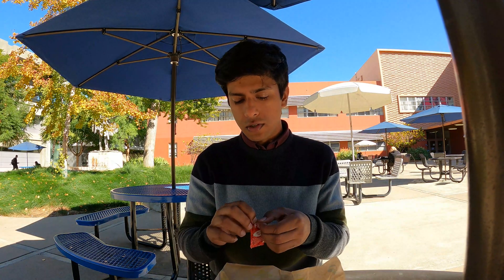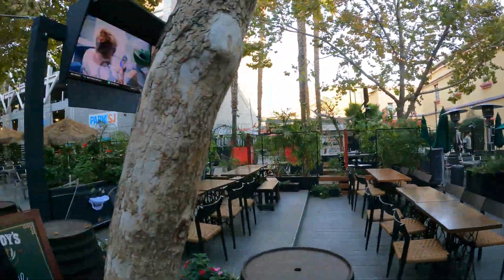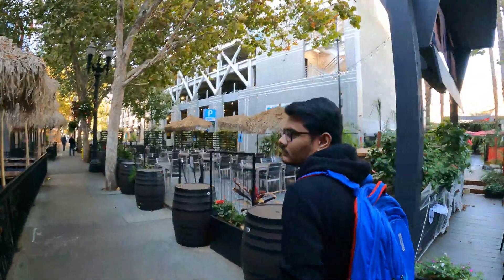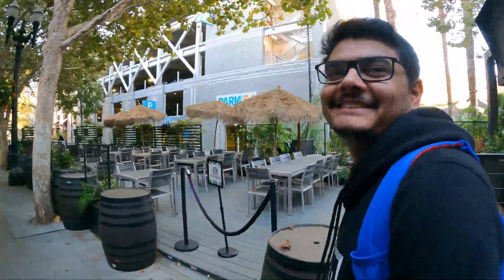Few tips and tricks for your MS applications